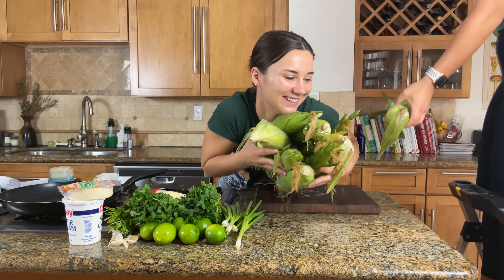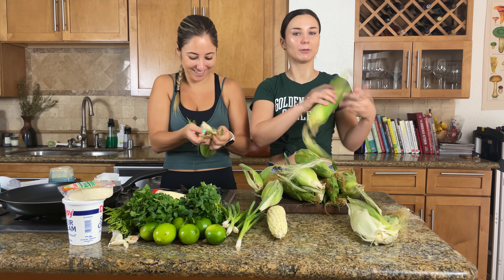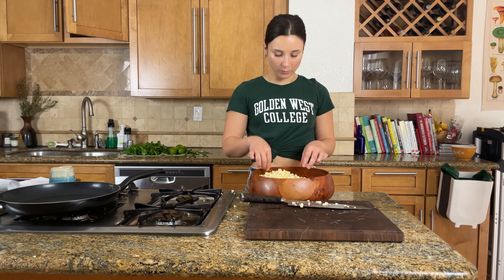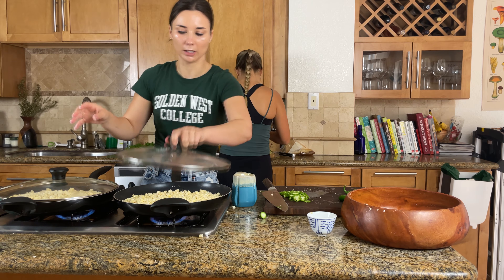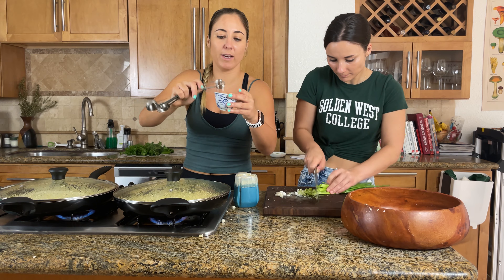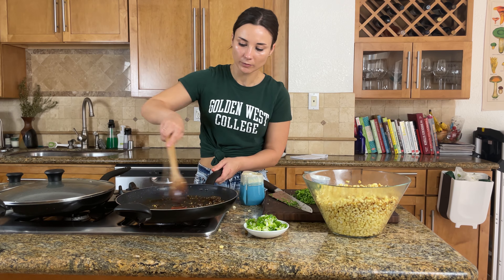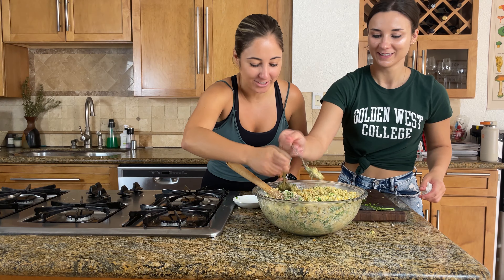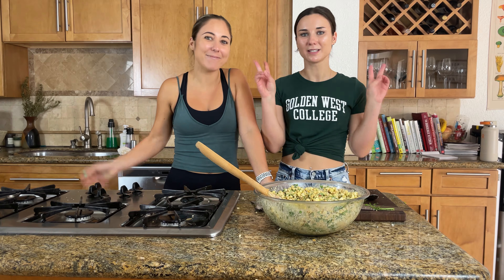Mexican Style Corn Salad (Esquites)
It's officially summer time! This week, Naomi and Camille make a spicy, creamy, tangy corn salad at the request of some of their friends for fourth of July weekend. We appreciate you guys!

See you next Thursday - Naomi and Camille

DOUBLE RECIPE (credit - Cooks Illustrated)

6 tablespoons lime juice, plus extra for seasoning (2 limes)
6 tablespoons sour cream
2 tablespoon mayonnaise
3-4 serrano chiles, stemmed and cut into ⅛-inch-thick rings
Salt
4 tablespoons vegetable oil
12 ears corn, kernels cut from cobs (6 cups)
4 garlic cloves, minced
1 teaspoon chili powder
8 ounces cotija cheese, crumbled (1 cup)
1 1/2 cup coarsely chopped fresh cilantro leaves
6 scallions, sliced thin

Mix lime juice, sour cream, mayo, chilies and salt in a bowl & set aside.
Remove corn from the cob.  Use 2 large skillets, add one Tbsp of oil to each, set to medium high heat & add con once oil is shimmering hot. Salt each pan of corn with about 1/4 tsp salt each. Place lid on for 3 minutes to allow corn to brown.  Turn off heat after the 3 minutes and let stand for 20 seconds.  Remove corn to a large bowl on the side, then repeat with remaining corn until all corn is cooked and gains color.  In one of the pans used to brown the corn, add a dash of oil, garlic and chili powder and sautee on very low heat for 30 seconds - 1 minute, or until the garlic is fragrant.  (The pan is still hot from cooking the corn so be careful not to burn the garlic and chili powder).  Add them into the bowl with the hot corn and stir to combine completely.  Add dressing made in the first step to the bowl of corn and stir to combine. Chill for 20 minutes, until it is no longer steaming and sufficiently cooled.  Now you can add in the cheese, cilantro & green onion.  Combine these ingredients completely with the dressed corn.  Taste for additional salt & lime. And enjoy!